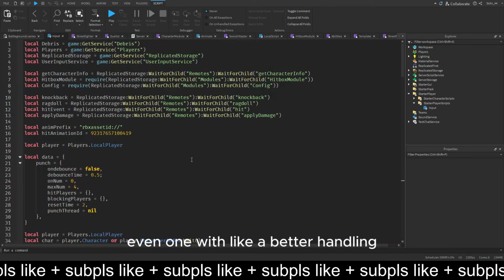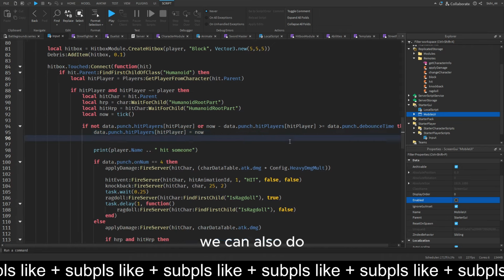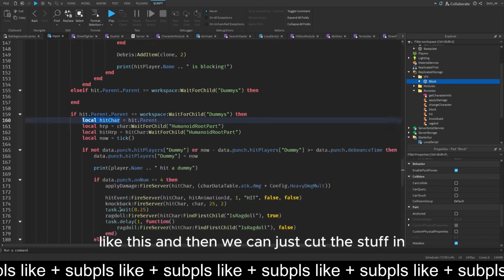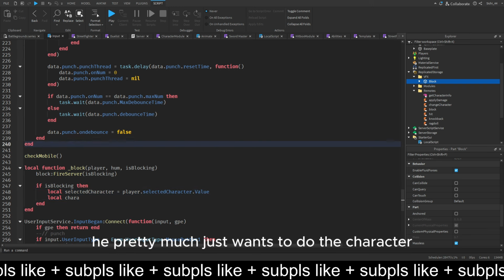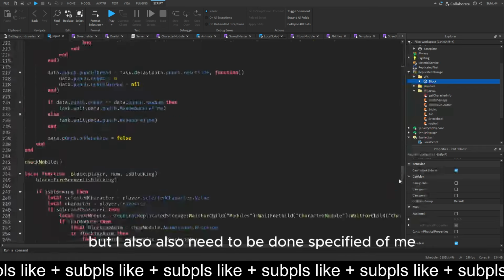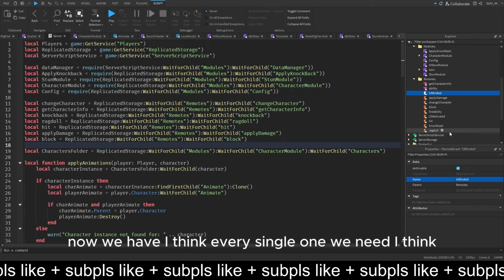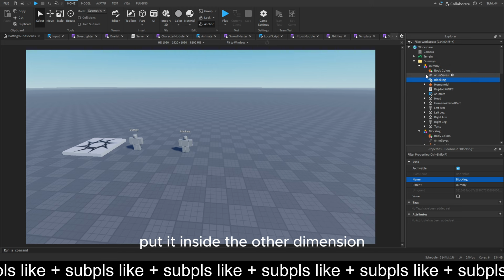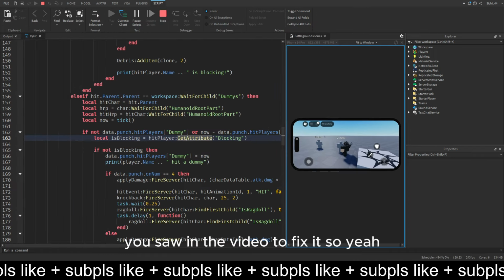How to make a BATTLEGROUNDS GAME on ROBLOX